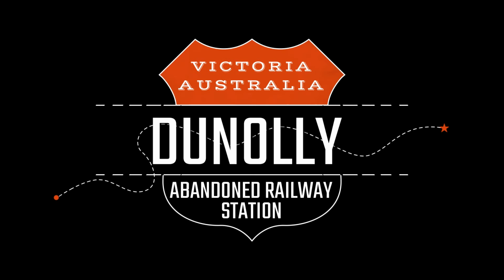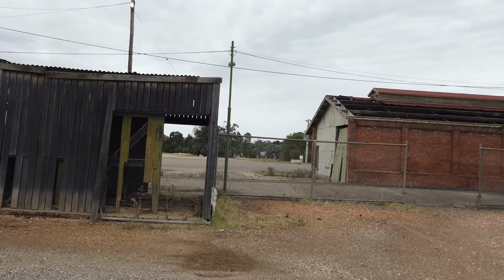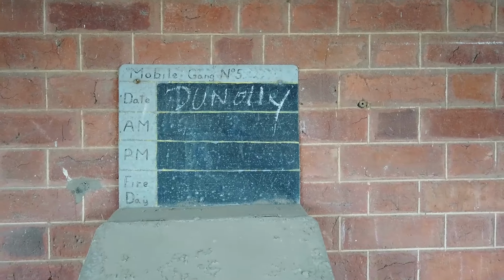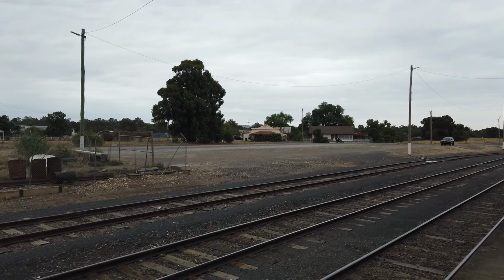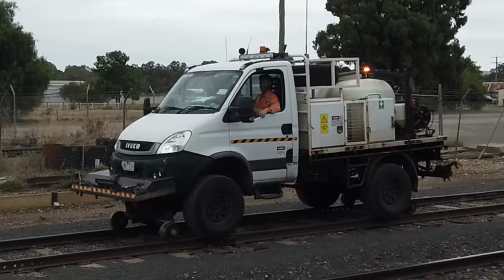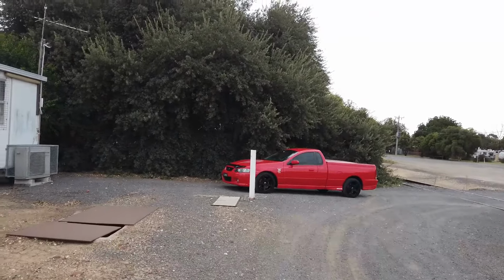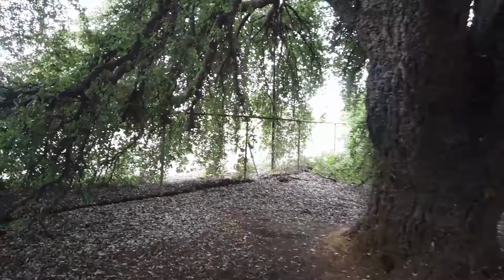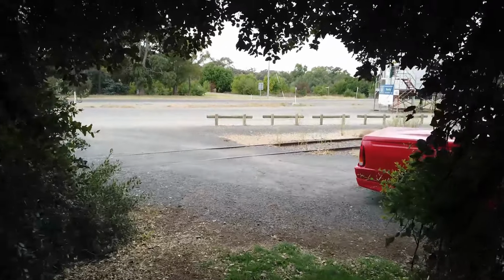Aerial view - Historic images - Walkaround : Dunolly Railway Station Victoria Australia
Dunolly is a closed railway station on the Mildura line in the town of Dunolly, Victoria, Australia. It is located 177km (109mi) north west from the state capital Melbourne.

The station was one of 35 closed to passenger traffic on 4 October 1981 as part of the New Deal timetable for country passengers. Today it is the junction for the lines towards Inglewood, Kulwin, and Robinvale. It also contains grain silos around its property environment.

Photographers;
Ying, William Henry Wong